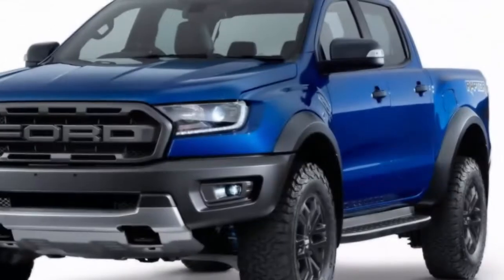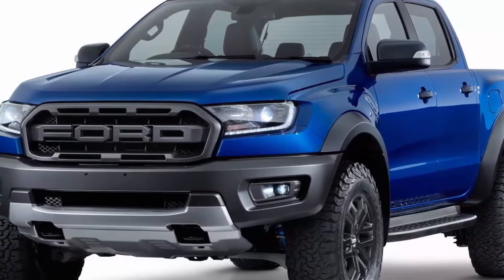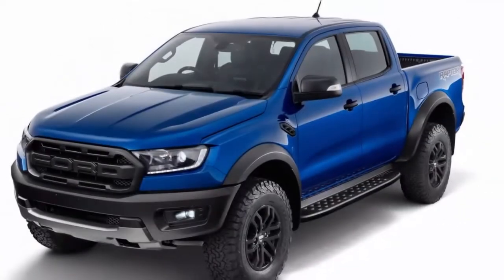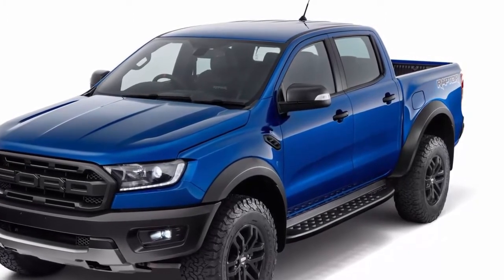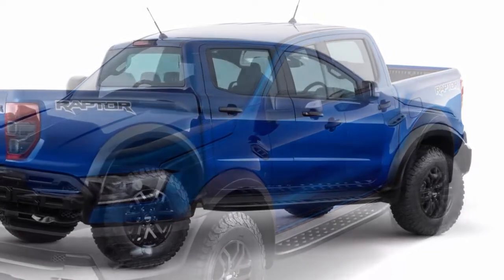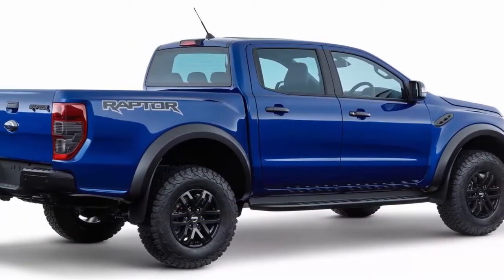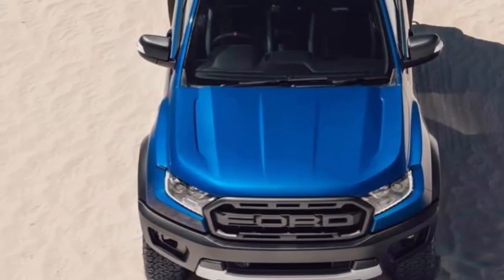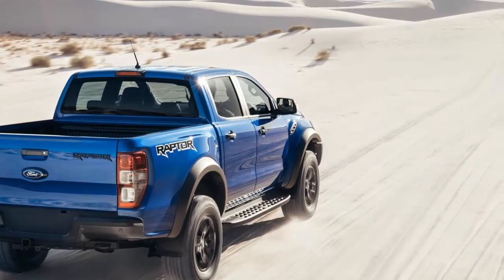2019 Ford Ranger Raptor - NEW Twin Turbo, 2 0 Liter Four Cylinder Turbodiesel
2019 Ford Ranger Raptor - NEW Twin Turbo, 2 0 Liter Four Cylinder Turbodiesel